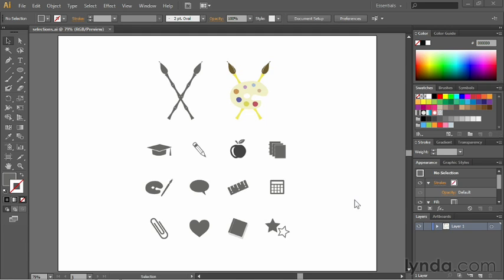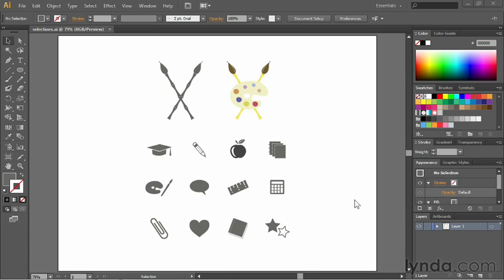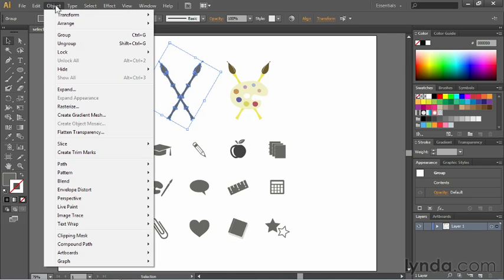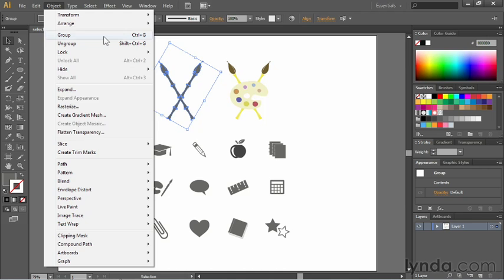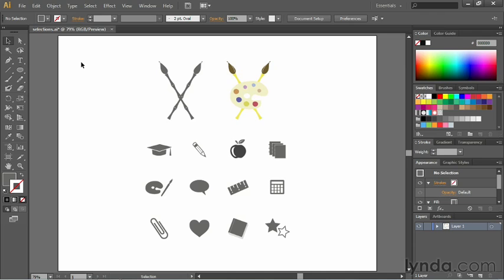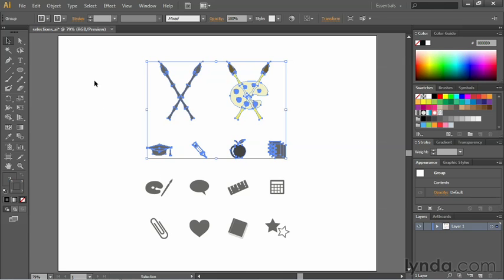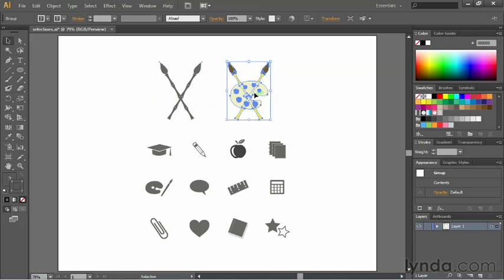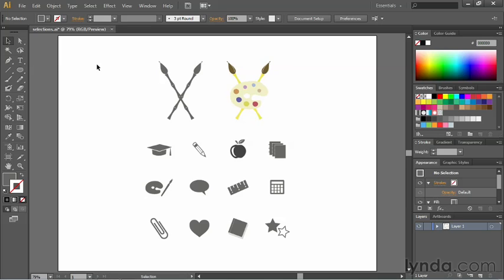03 06 Grouping objects